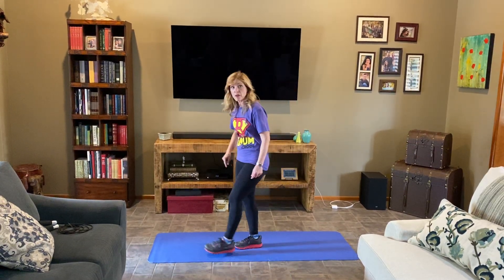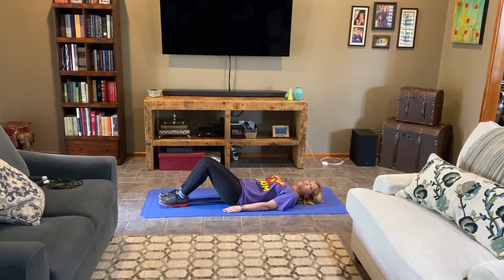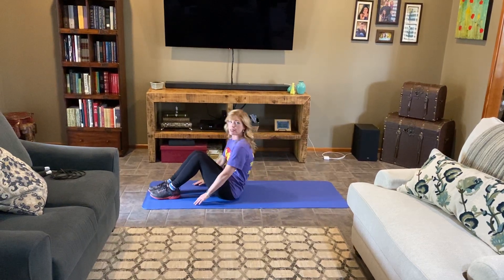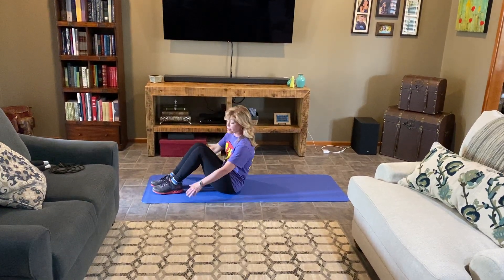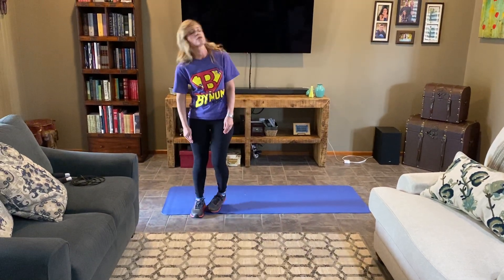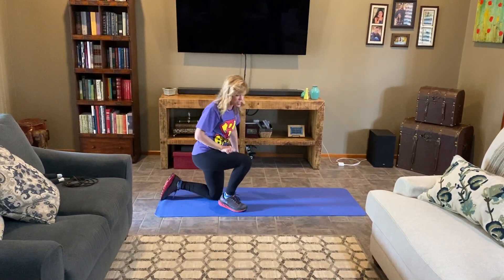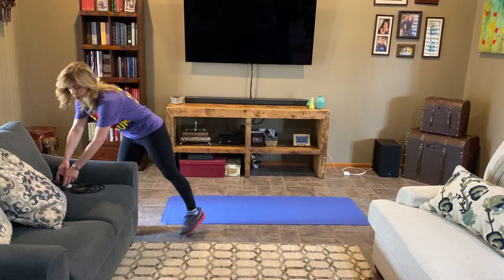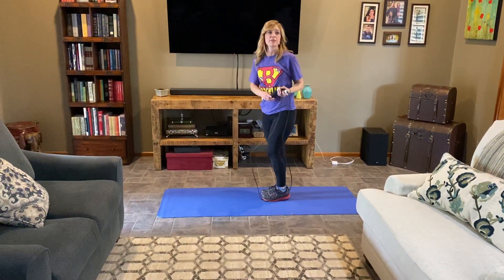Coach Caroline Shows Us Exercises To Do At Home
Bynum School PE Instructor Coach Caroline shows us exercises to do at home.